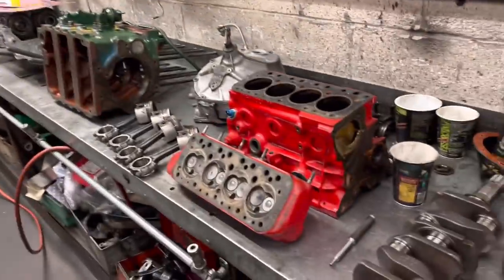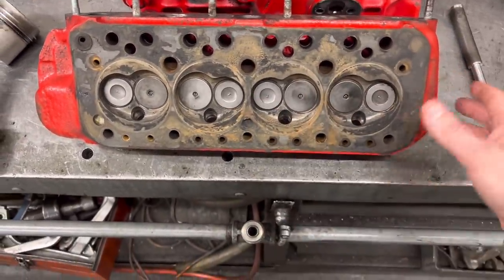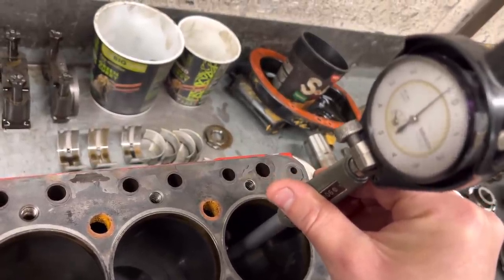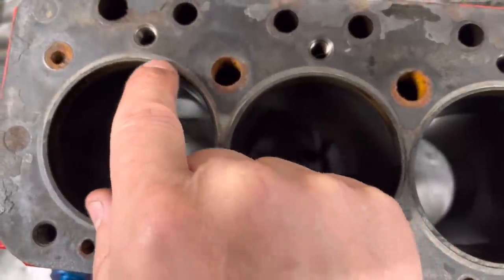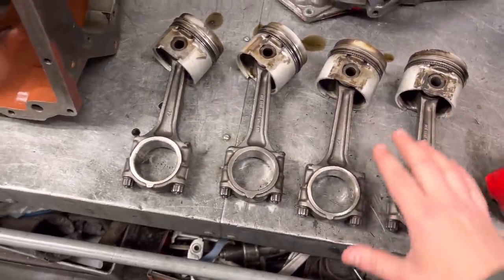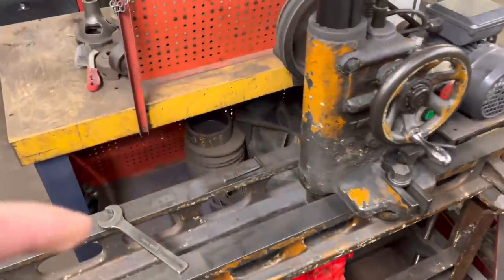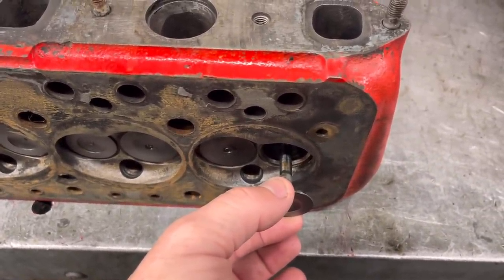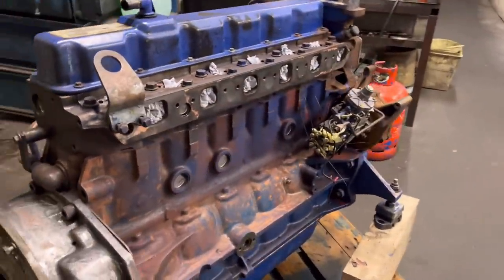Is this a MINI engine with MAJOR problems?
We run you through this week a start to finish job on a Mini 1275 engine. Join us every day this week for an update on the engine rebuild progress to see what’s involved in an engine build like this